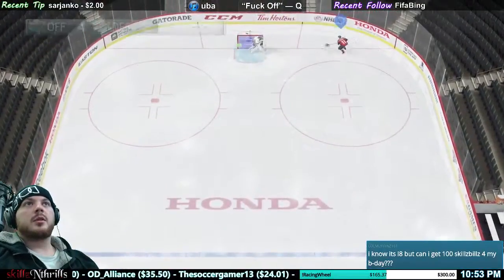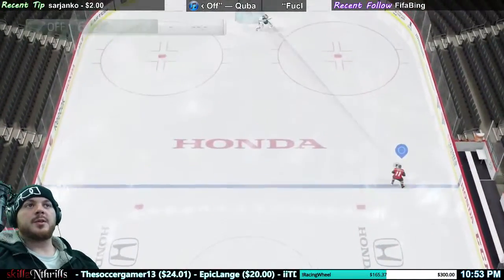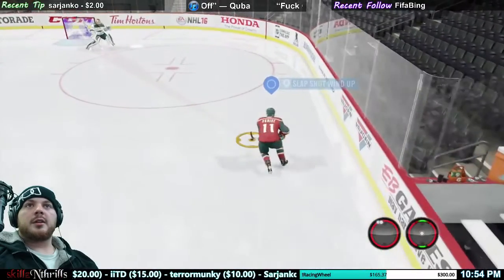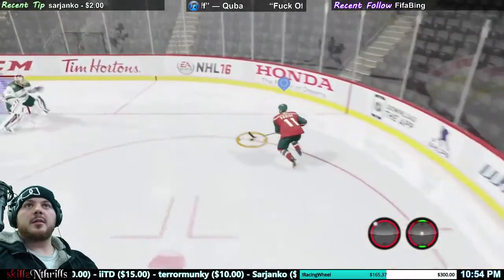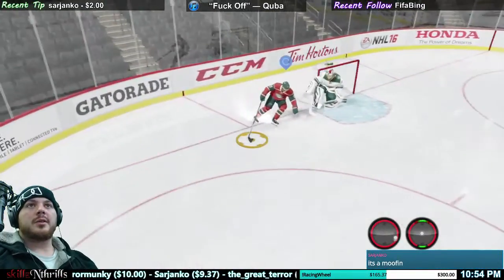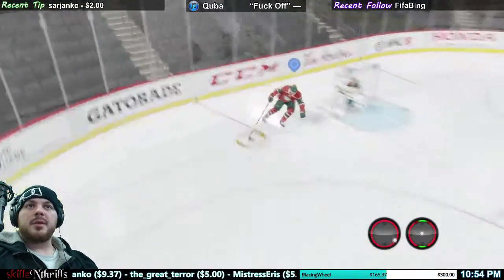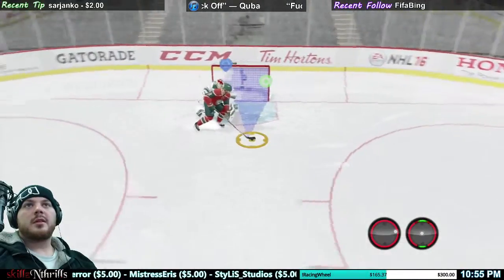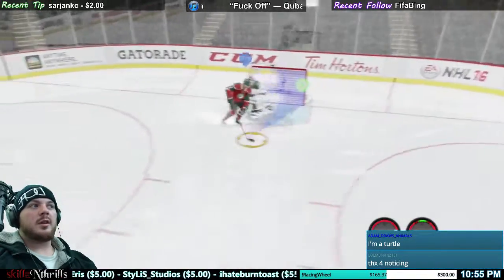Tutorial: Puck Protect Wrap Around Goal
Skate around the net, holding down the Protect-Puck Button (A on XB1) after you get past the red line. Wrap the puck all the way around the goalie, when your stick gets outside of the goalie's reach just push the right stick up to shoot. You will get 1 point for doing this.